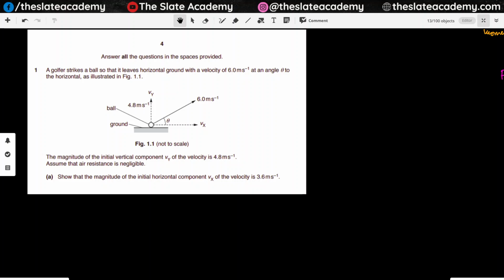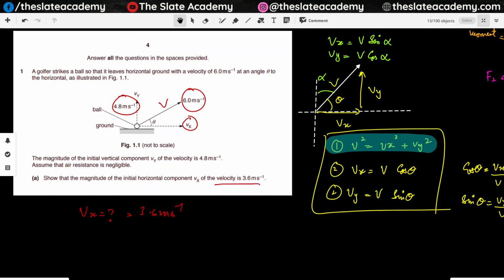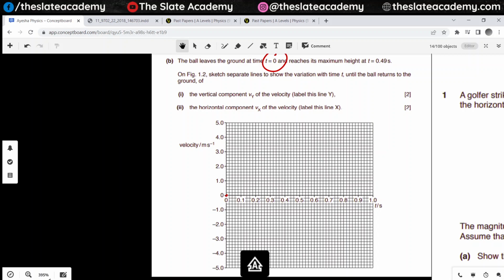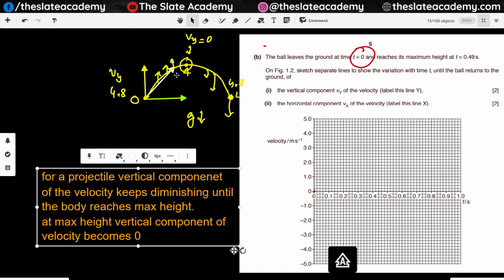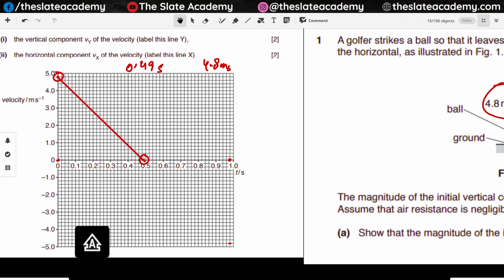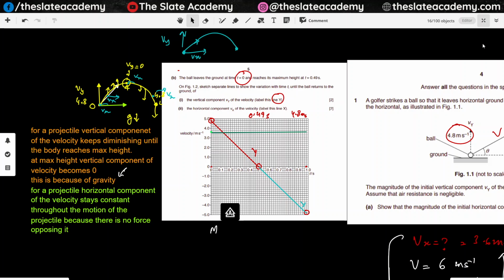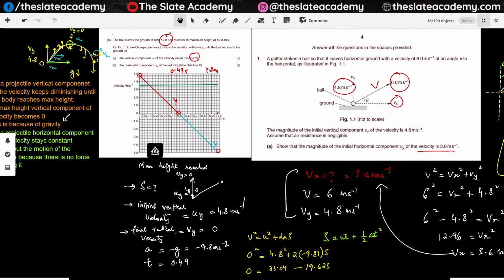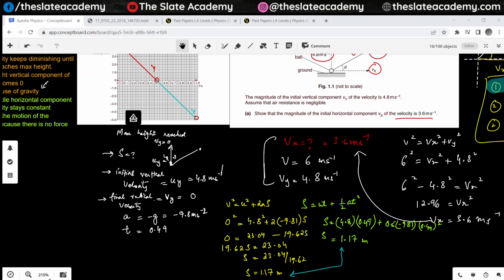Kinematics Dynamics Vectors A Level Physics Past Papers Practice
In this video we solve a few a level physics past papers questions from the topics of dynamics kinematics and vectors and motion in two dimensions
You can join us for a level physics online classes on this channel.
This video could also be useful for students preparing for IIT JEE Physics. Similarly this video could also be useful for students of ncert cbse class 10 class 11 and class 12